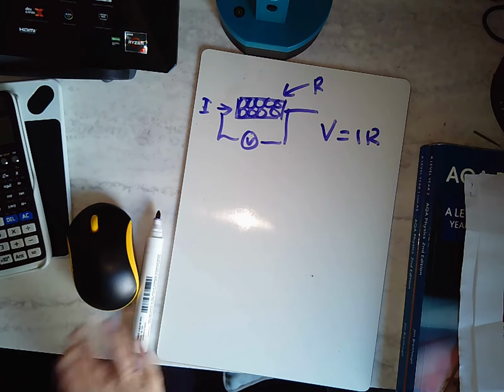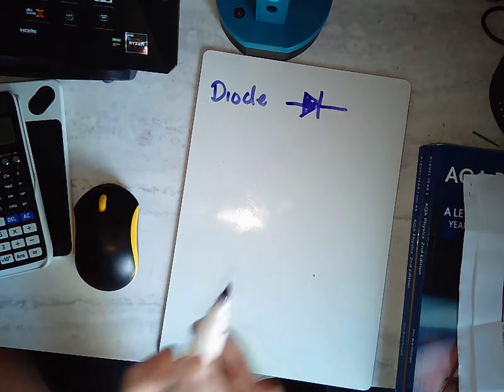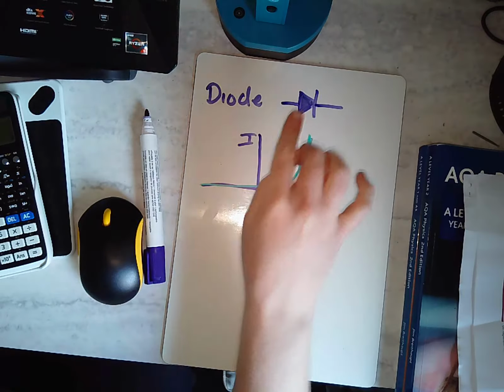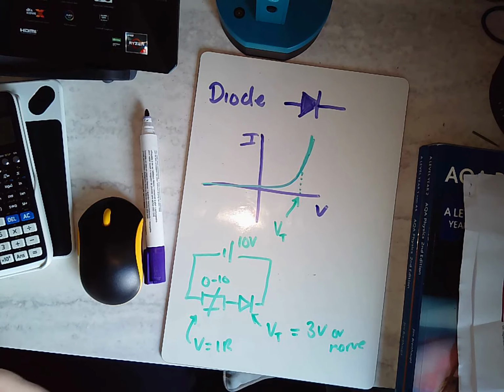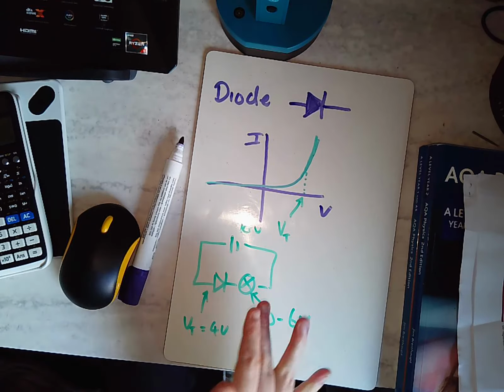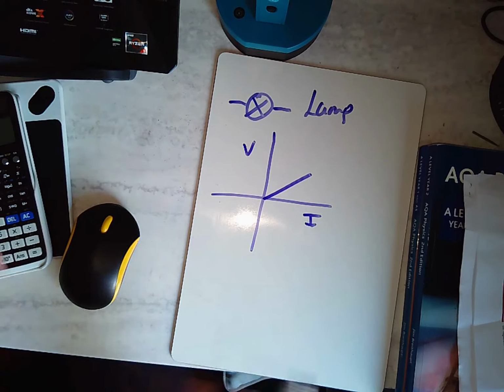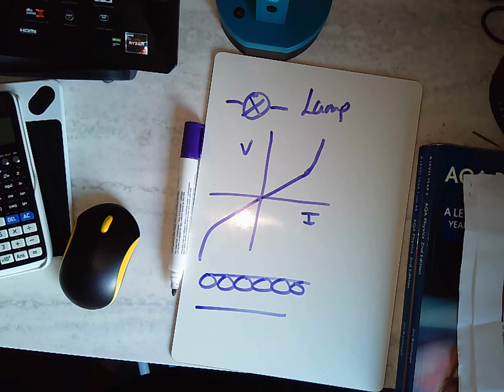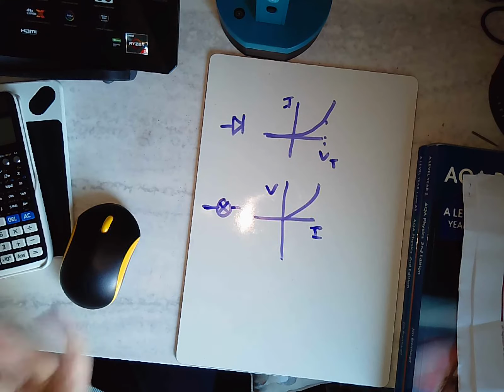Non ohmic conductors practice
This is a video of some really basic theory but a chance for you to have a go at a few more questions by watching me have a go!